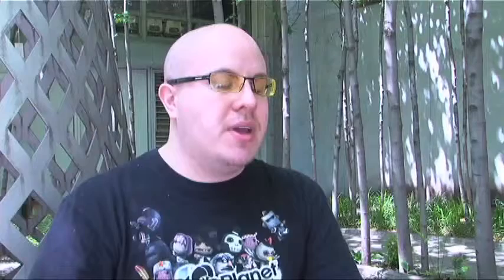Josh Hughes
Spotlight talks with game designer Josh Hughes about the new adventure level he created for the popular video game "LittleBigPlanet." In Discovery Pier, students learn physics and engineering by designing their own amusement park rides.

The experience of designing something like a roller coaster to work inside a video game can be thrilling, game designer Josh Hughes told Spotlight -- like a physics experiment come to life.

"You work for hours on something like a coaster and finally get to see it work," he said. "It's such an amazing experiment."

Hughes wanted to share that thrill with students.

Discovery Pier, which recently won a Game Changers Award for a new and creative game play experience that leverages principles of science, technology, engineering and math, takes players inside a virtual amusement park. The award was part of the 2010 Digital Media and Learning Competition.

Players receive in-game lessons that teach the principles of physics and engineering involved in each ride and simple computer programming techniques. Players can then use what they have learned to design and build their own fully rendered, animated amusement park rides.

"At first they see these really cool rides and coasters, and then they wonder how it happened," Hughes said. "And I take them through, break it down step by step, and at the end, teach them how to do it.

"They can go off on their own, go into create mode, and then make something and get that reaction like, 'Oh my god, I built this and it's working.'"

Hughes learned the power of gaming to bring academic content to life early on. He remembers being bored by introductory biology in high school. But the game "Parasite Eve," which came out just as Hughes was learning about mitochondria, peaked his interest. The game went into deep explanations of mitochondria as part of its story line.

"I saw how something that's kind of boring in a text book could be repurposed and made exciting," he said. "You have a little bit of fantasy overlapping with a little bit of reality to make something that's really riveting."

Hughes believes in the power of games to give students an opportunity to use what they are learning. Gamers, Hughes says, are a lot smarter than people think. Online games often contain references to historical and scientific movements and teach players about different views of the world.

"You're not just learning something and then regurgitating it," he said. "For instance, you're learning about the history behind French wheel design that puts wheels above and below a fixed track. And you're not just learning it so you can see a picture and recognize it. Your learning it so you can build your own thing that actively uses this knowledge."